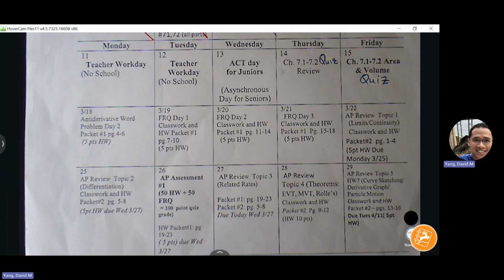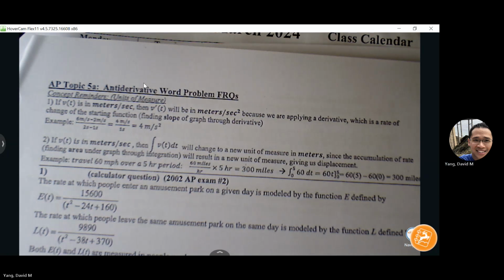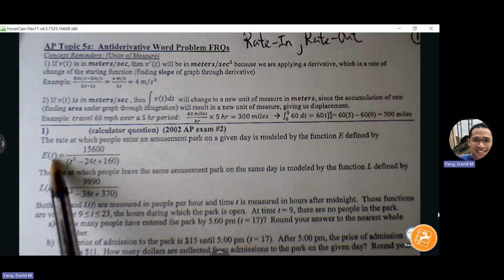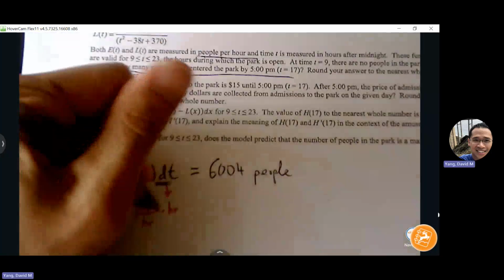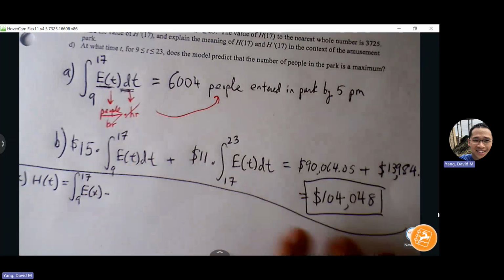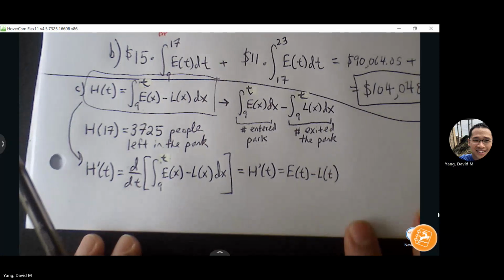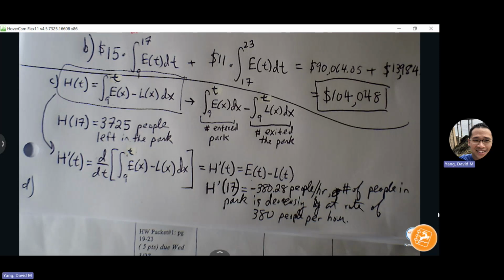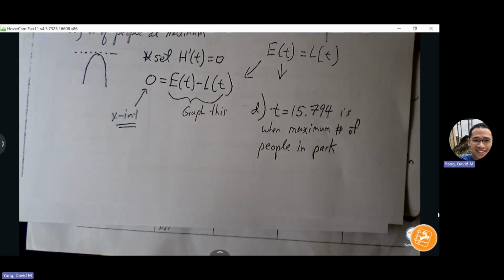AB Calc Antiderivative Rate-In Rate-Out FRQ Problems (Day 1)